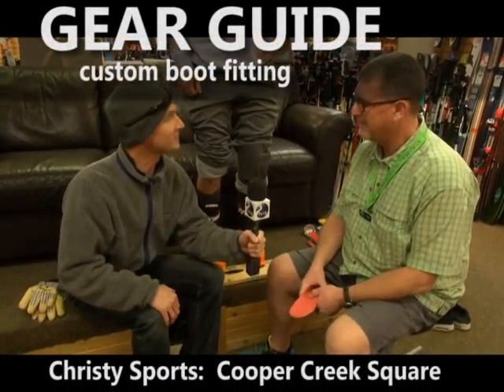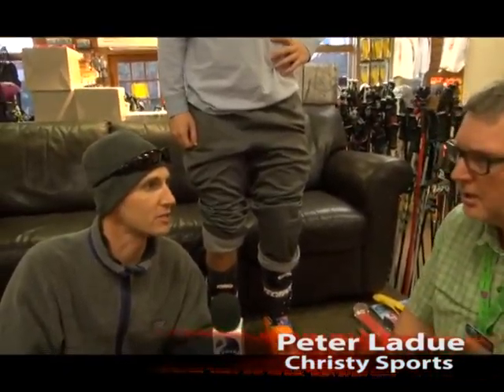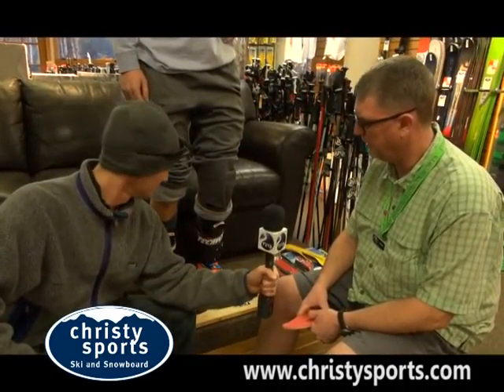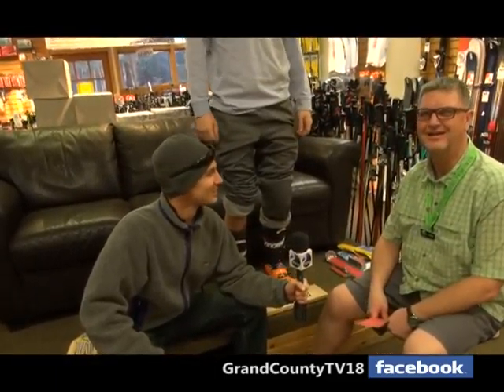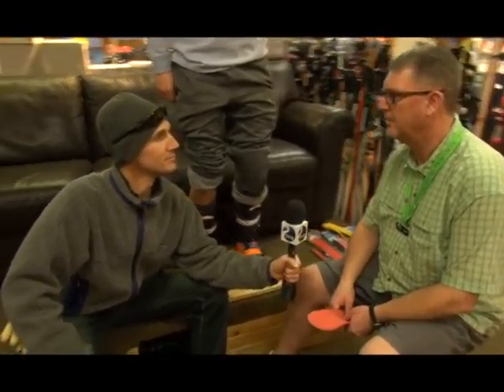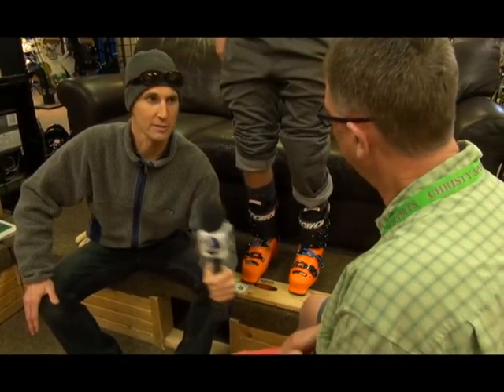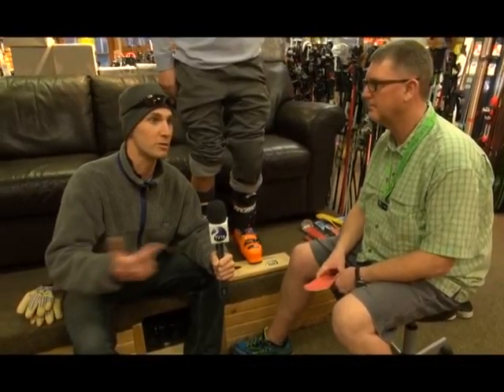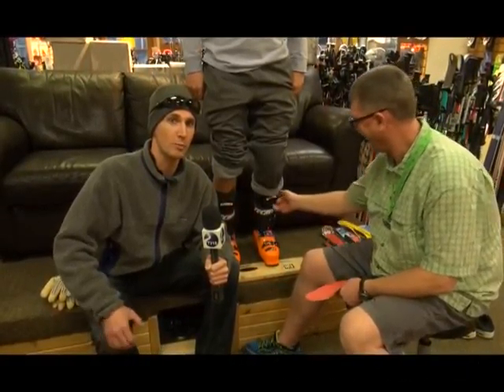Good Morning Grand County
Local Morning Show on Grand County TV18
Show Date: 012316 Show   Host:  Ryan Weier Segment 4
Christy Sports  Boot Fitting
Peter Ladue